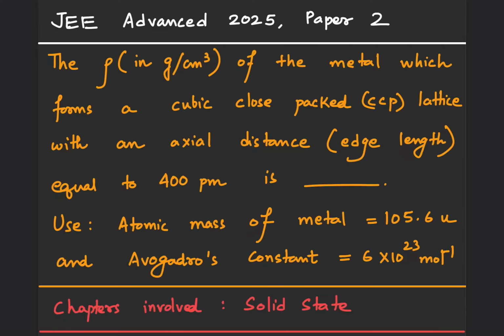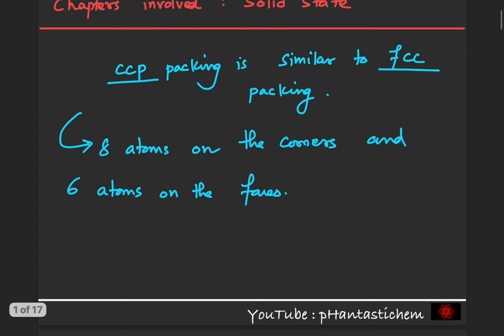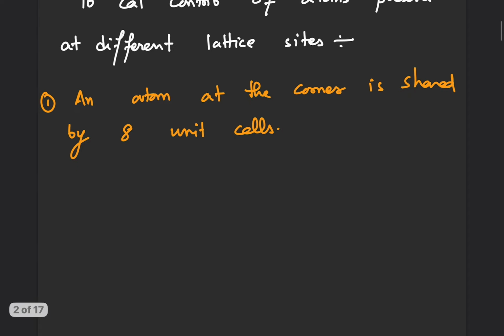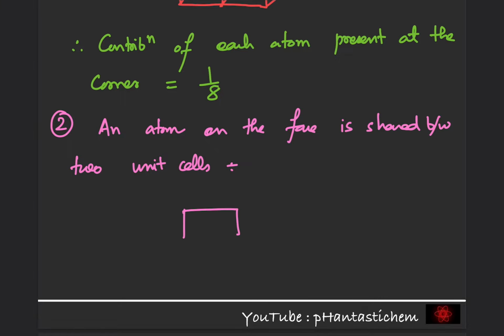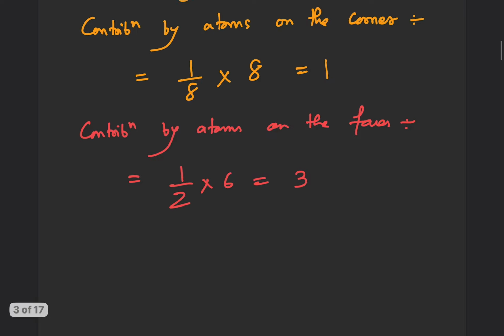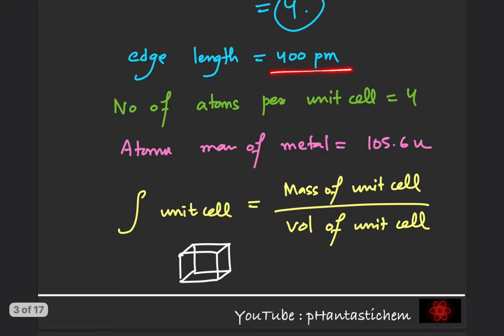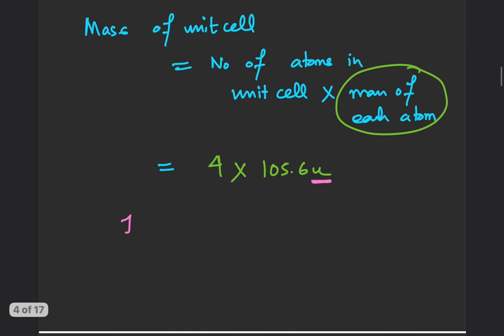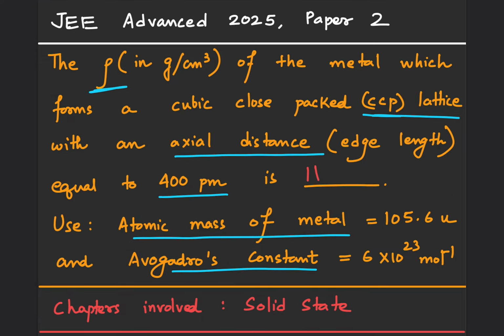[JEE Advanced 2025] The density (in gcm-3) of the metal which forms a cubic close packed (ccp) la...